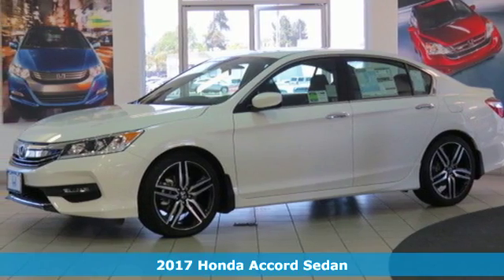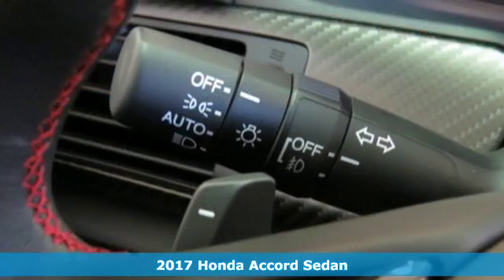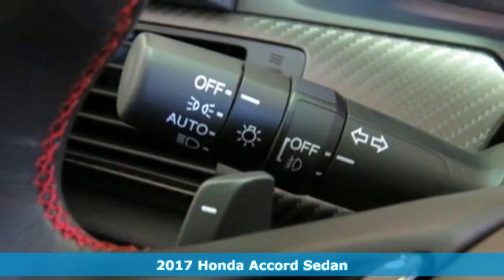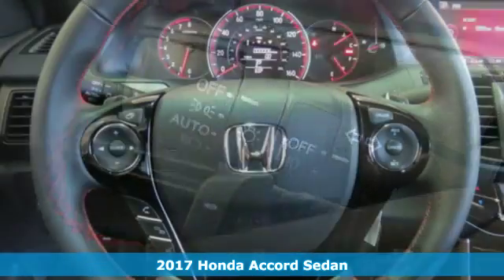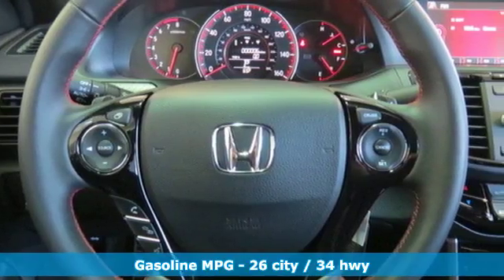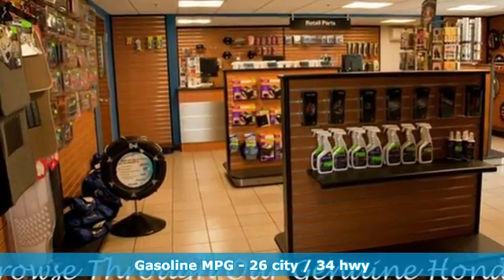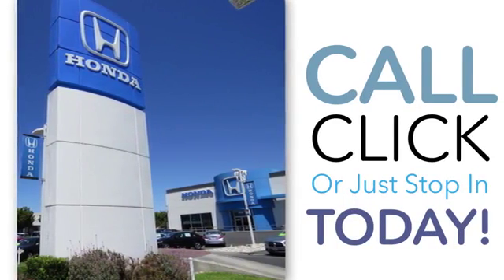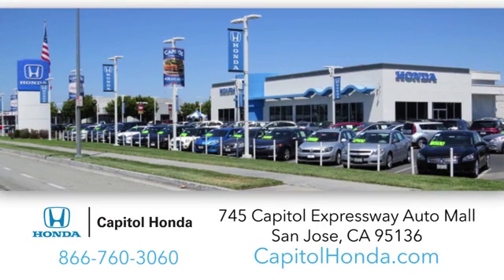New 2017 Honda Accord Sedan San Jose CA San Francisco, CA #98070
Year: 2017
Make: Honda
Model: Accord Sedan
Trim: Sport SE CVT
Engine: 2.4L 4 Cylinder
Transmission: CVT
Color: White Orchid Pearl
Interior: Black
Stock #: 98070
VIN: 1HGCR2F12HA160550

Address:
745 Capitol Expressway Auto Mall